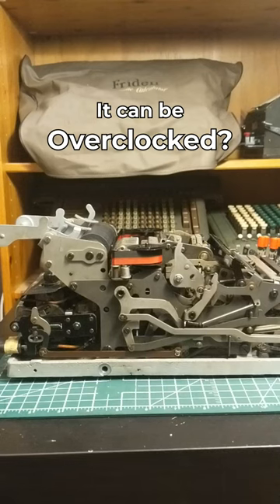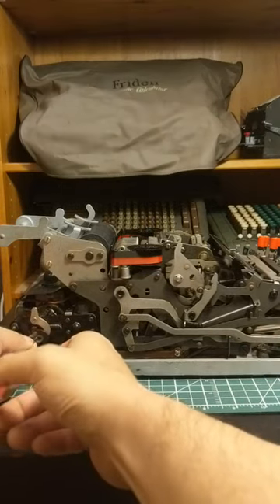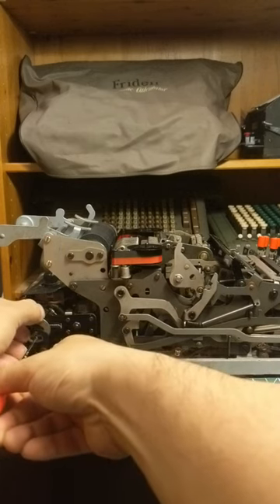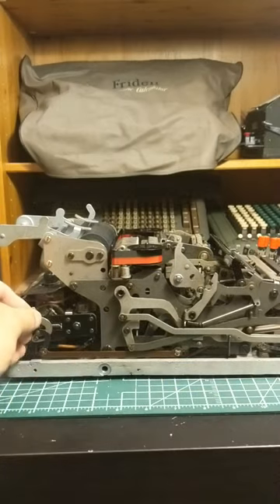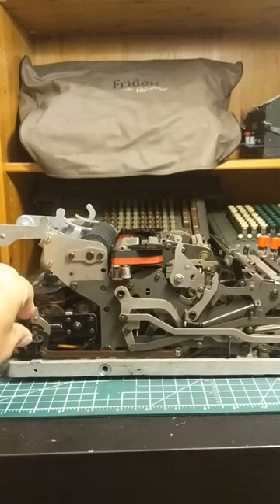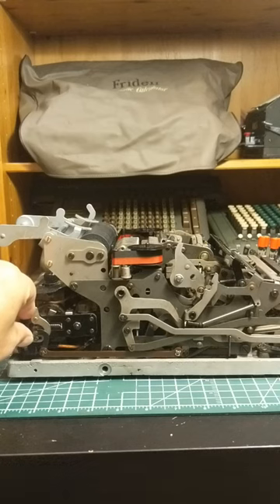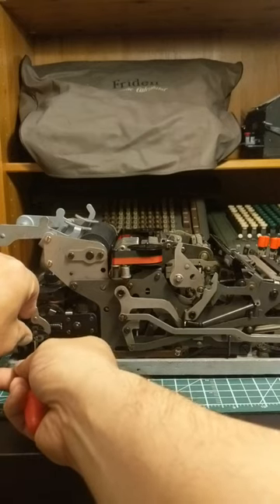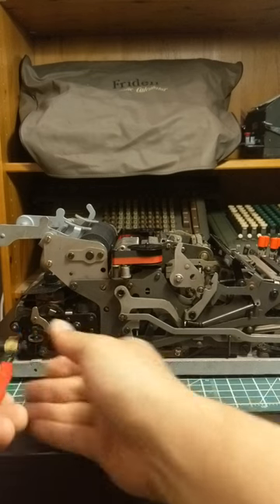The Olivetti Divisumma 14 can be overclocked?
While working to restore my Divisumma 14, I found that it has a speed adjustment. It seems that you need to tune the machine to work at faster or slower speeds, as I had some reliability issues when I tried to set it to the fastest, or slowest setting. So I set it back to the middle where it was, and tuned everything to get it working at that speed.